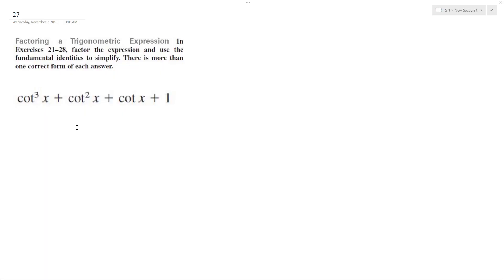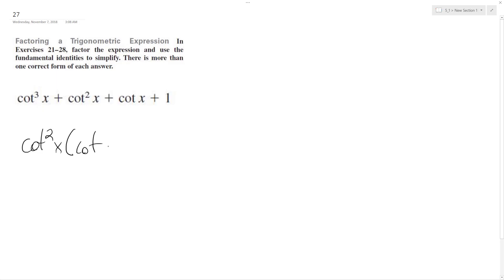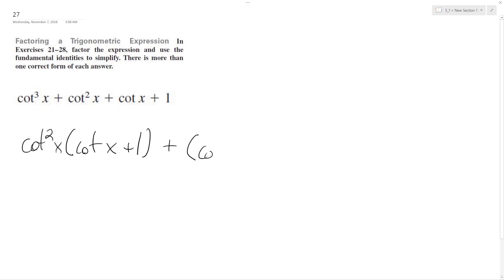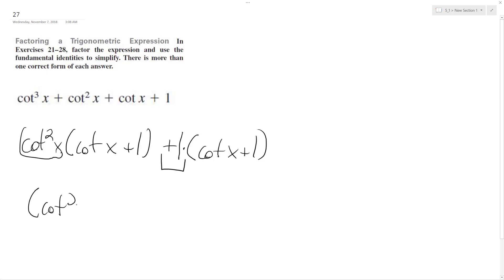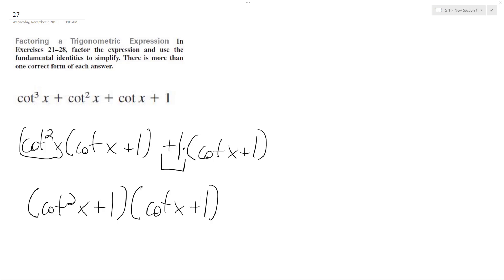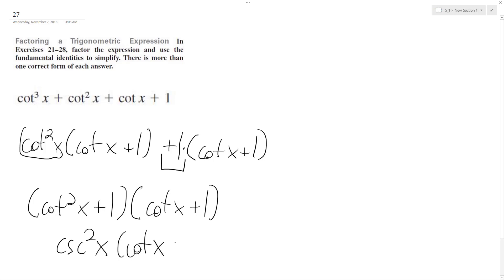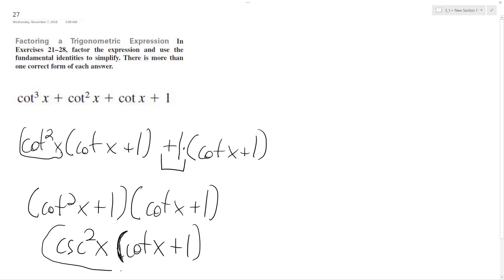cot^3(x) + cot^2(x) + cot(x) + 1 factor and use the fundamental identities to simplify.